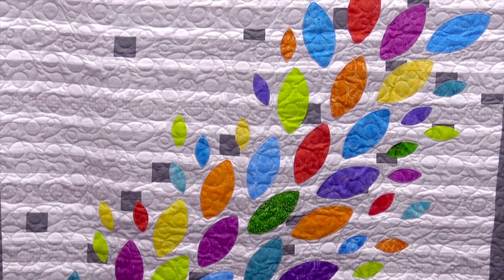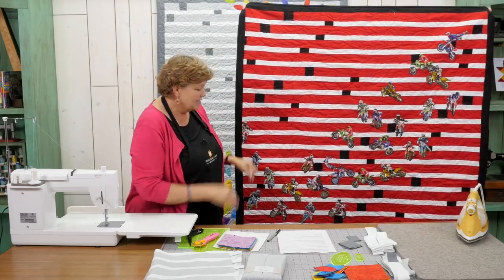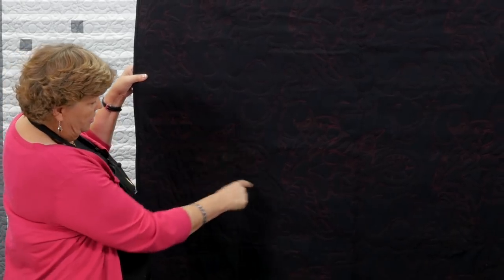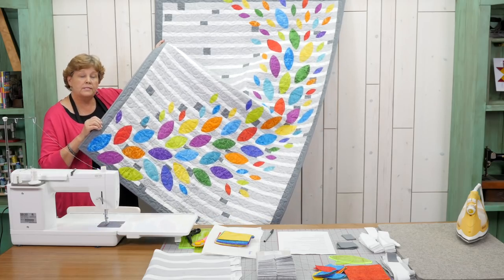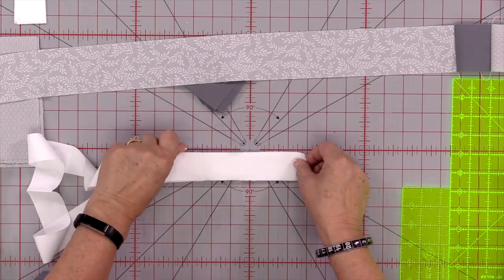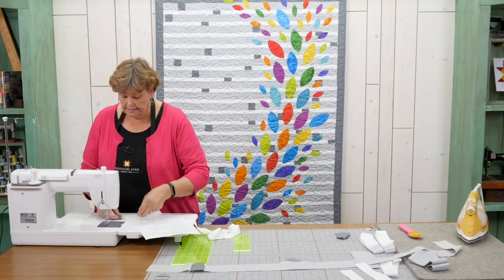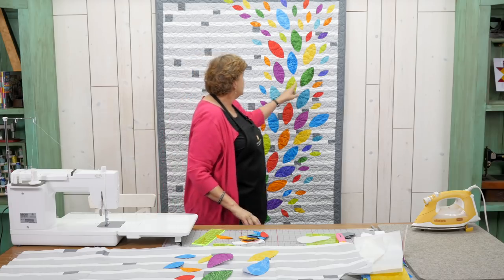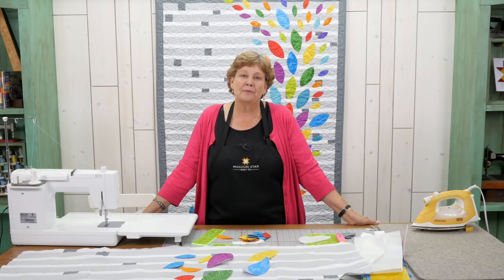Make a "Finish Line" Quilt with Jenny!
Jenny demonstrates a beautiful version of the jelly roll race with applique orange peel petals. She used Wilmington Essentials - Silver Linings 40 Karat Gems by Wilmington Prints, Wilmington Essentials - Magic Colors 5 Karat Gems, and Heat n Bond